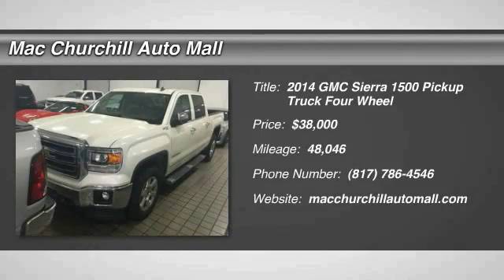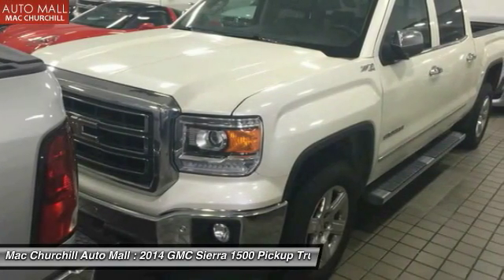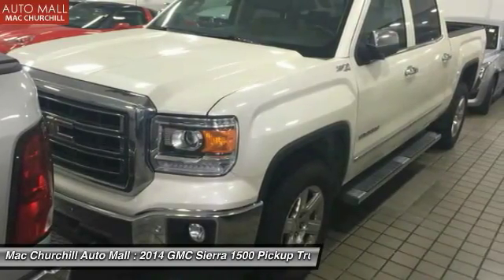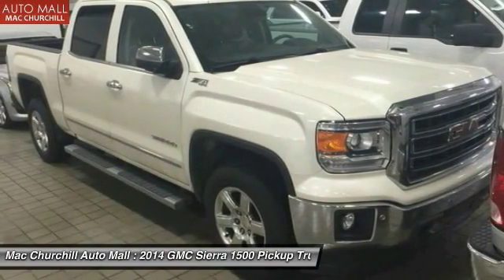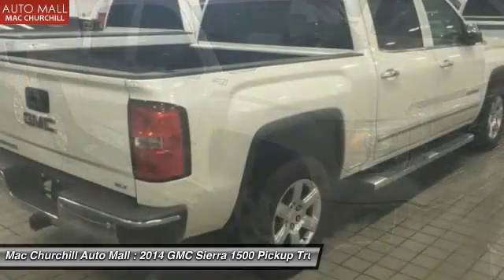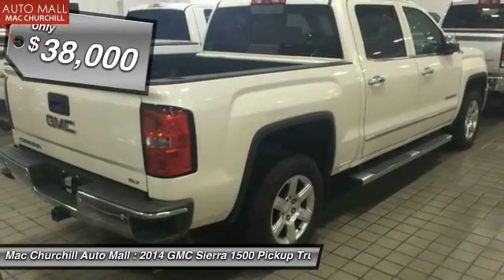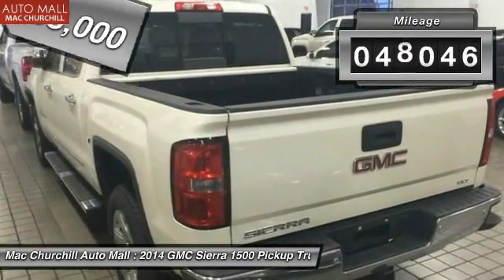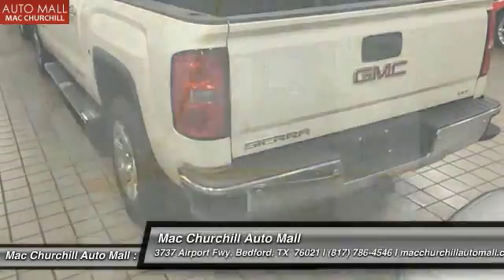2014 GMC Sierra 1500 Bedford, Ft. Worth TX, Grapevine TX, Dallas TX, Arlington TX B58007P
2014 GMC Sierra 1500 SLT

MAC CHURCHILL AUTOMall is pleased to be currently offering this 2014 GMC Sierra 1500 SLT with 48,045 miles. Rest assured when you purchase a vehicle with the CARFAX Buyback Guarantee, you're getting what you paid for. You deserve a vehicle designed for higher expectations. This GMC Sierra 1500 delivers with a luxurious, well-appointed interior and world-class engineering. No matter the terrain or weather, you'll drive at ease in this 4WD-equipped vehicle. With exceptional safety features and superb handling, this 4WD was engineered with excellence in mind. A truly breathtaking example of pure vehicle design achievement...this is the vehicle of your dreams!